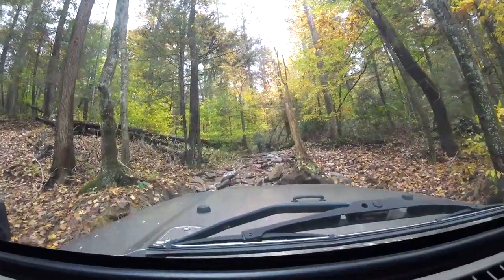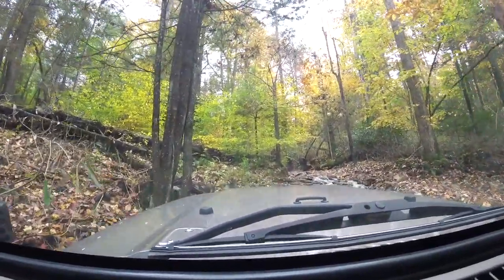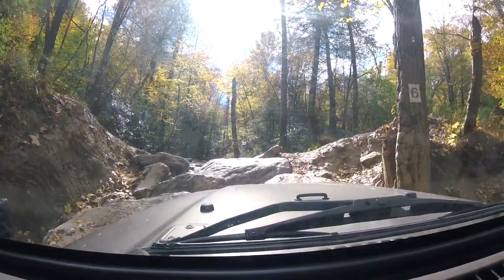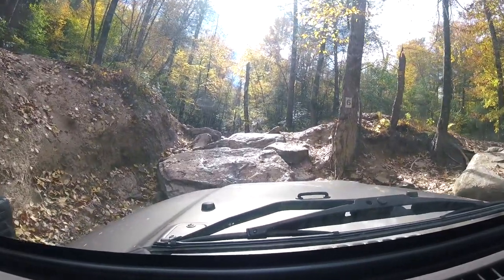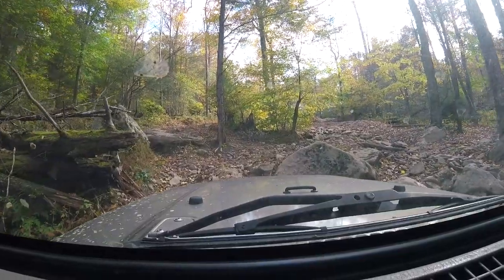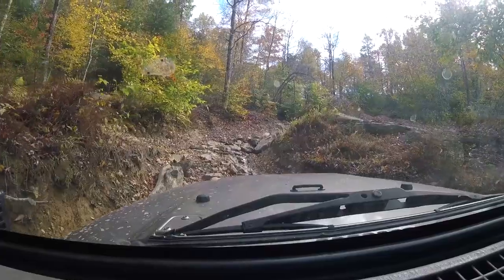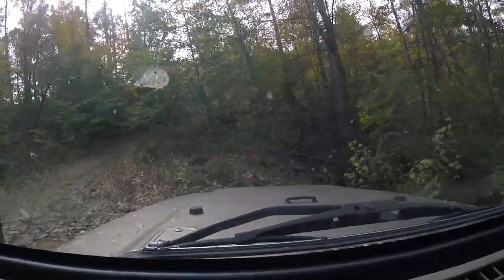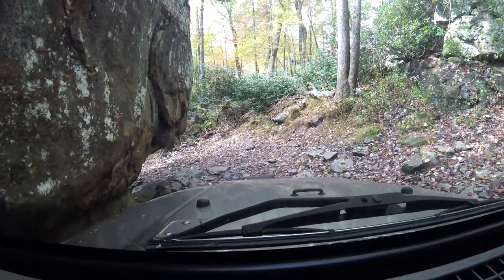WV Jeep Fest 2023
Follow along as I put the recently installed Skyjacker 2.5" dual rate spring sand ADX shocks through their paces at my favorite offroad park during WV Jeep Fest 2023 at Good Evening Ranch!